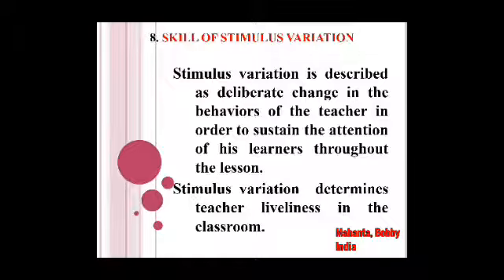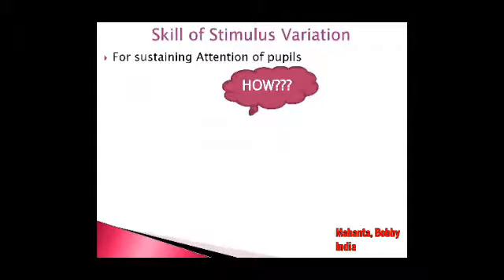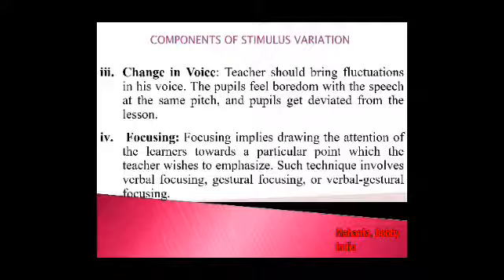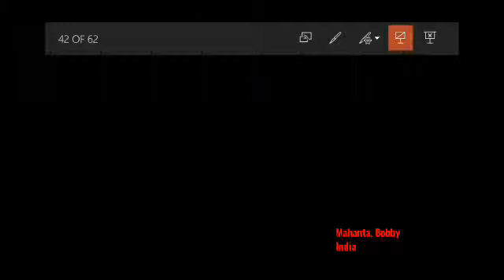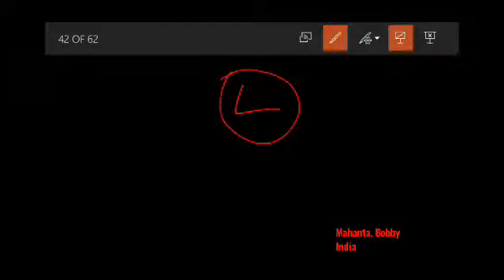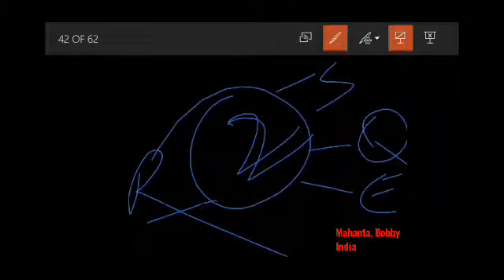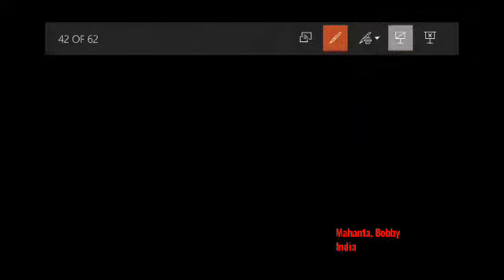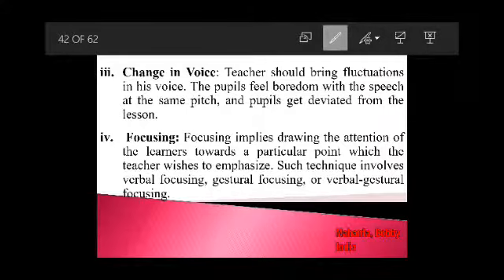The Skill of Stimulus Variations (Micro-Teaching)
Concept, Purpose and Components

Mahanta, Bobby
India